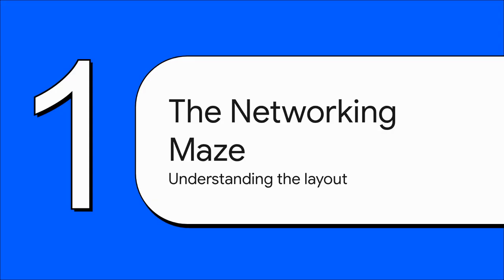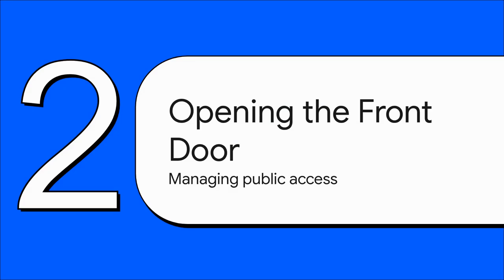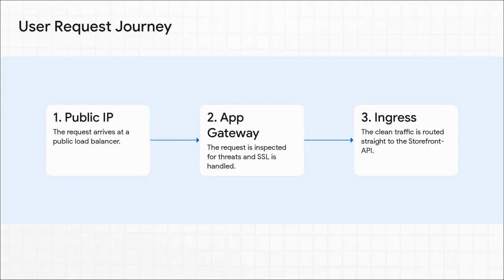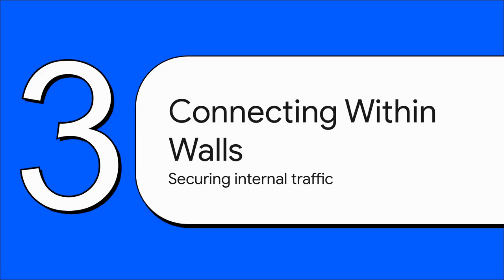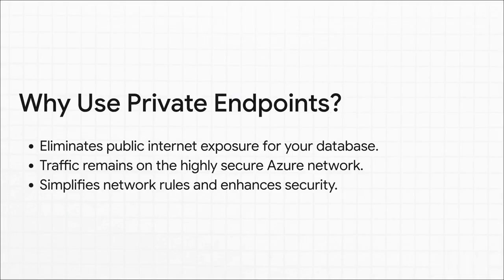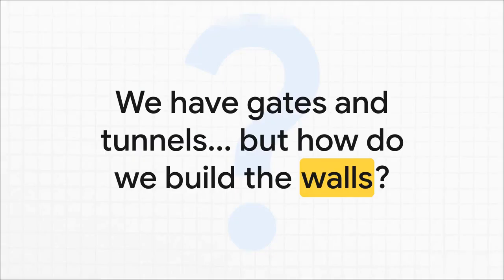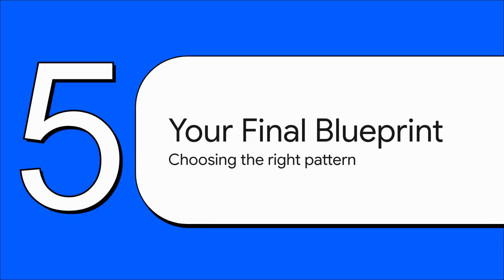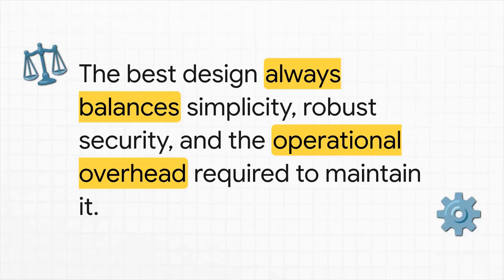Networking on Azure series 6/6 : Patterns for AKS and microservices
This video explains how Services and Ingress integrate with Azure load balancers and Application Gateway, and how to secure traffic with NSGs, private endpoints, and possibly a service mesh. Explore more in Networking on Azure series